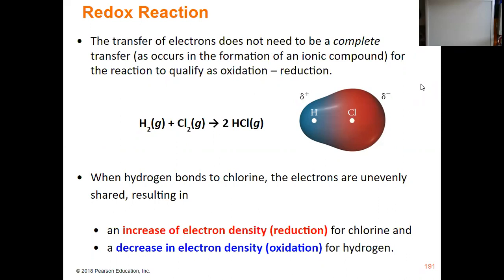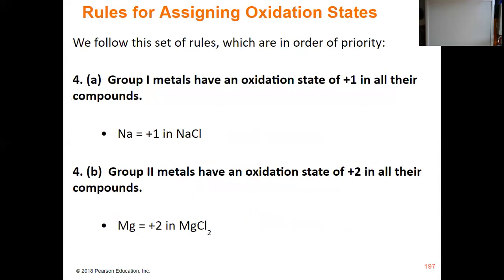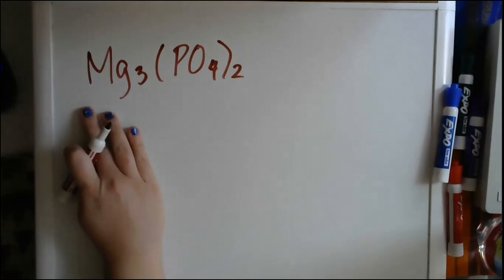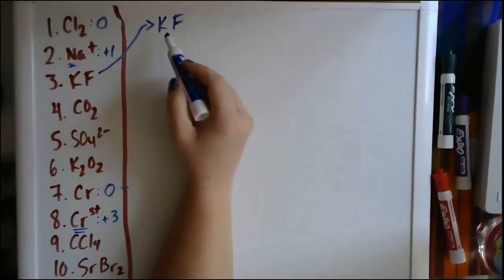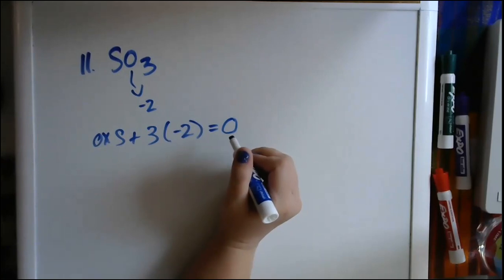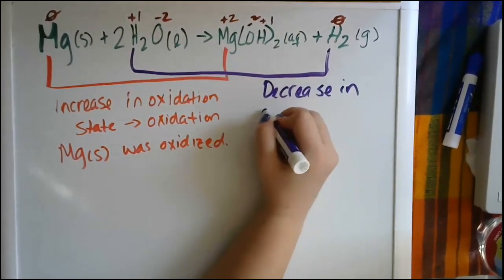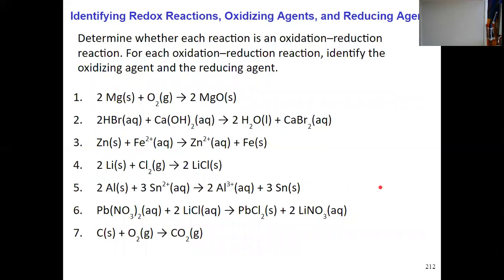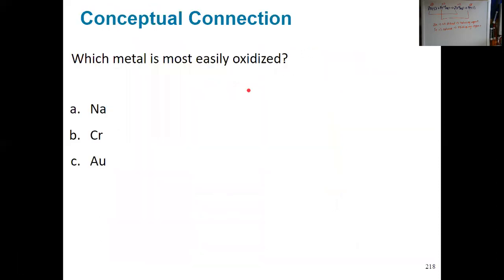Chapter 5: Introduction to Solutions and Aqueous Reactions (Part 2.2)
This video covers the remaining part of section 5.9.